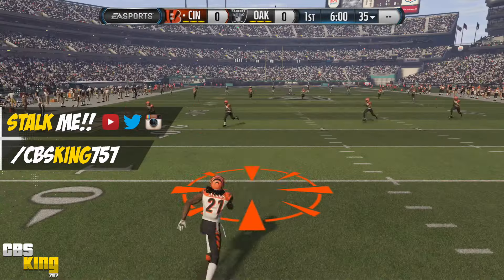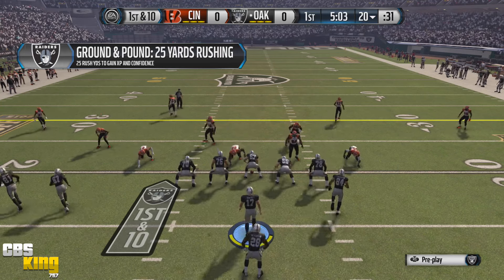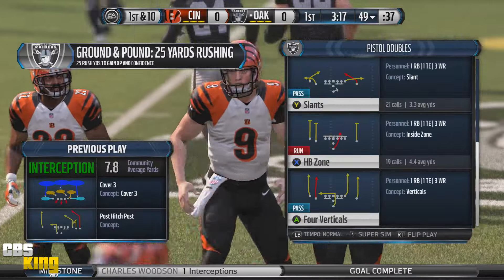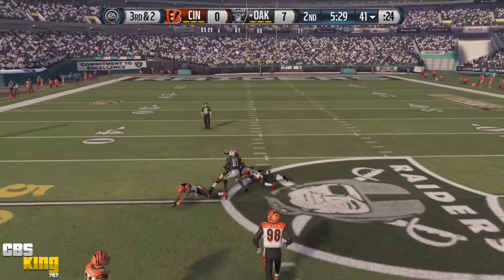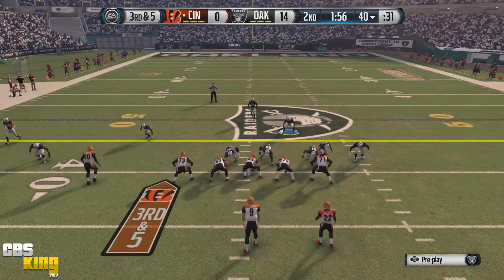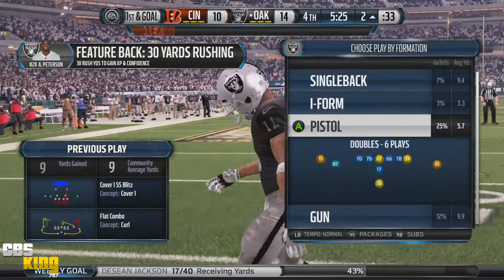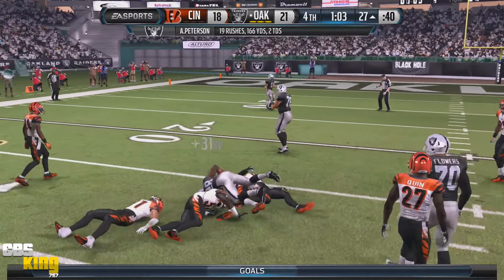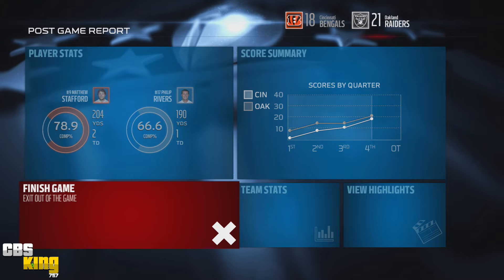★ Madden 16 - “ADRIAN PETERSON DESTROYS!” “Fantasy Draft” “Owner Mode" "Connected Franchise” EP#9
★ Madden 16 - “ADRIAN PETERSON DESTROYS!” “Fantasy Draft” “Owner Mode" "Connected Franchise” Gameplay EP#9 CBSKING757 MADDEN NFL 16

Don't forget to check back in! More Content EVERYDAY!

COUNT - 8596